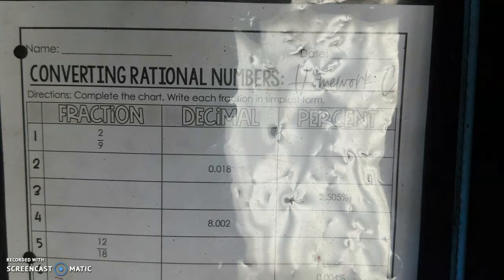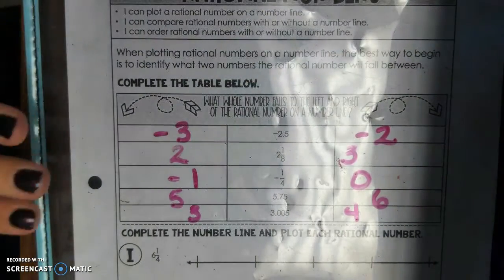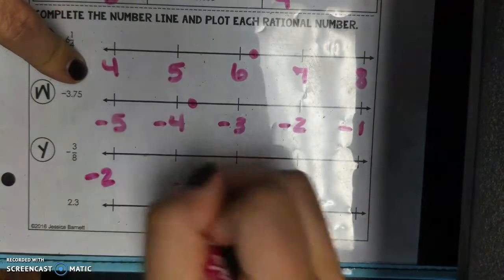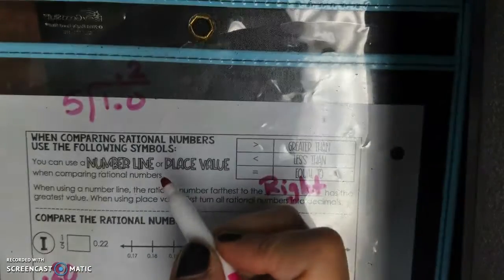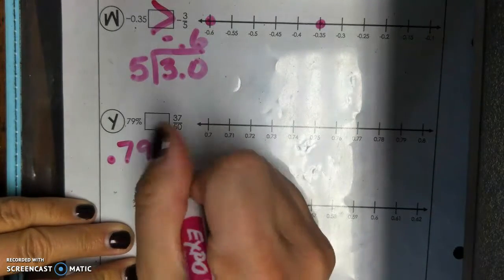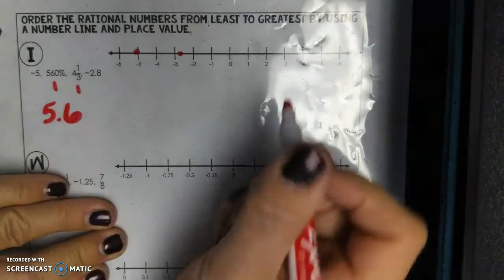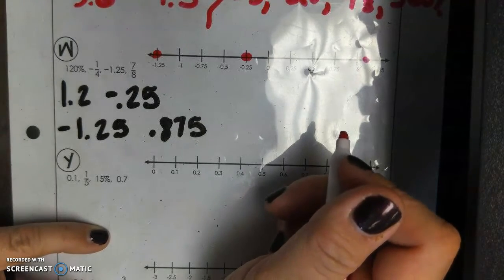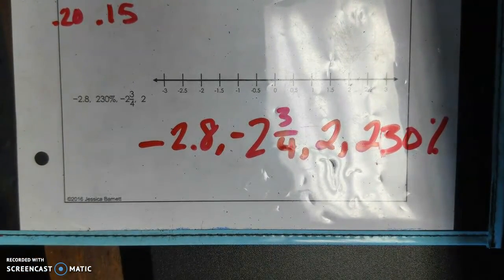7th Plot, compare, and order note page